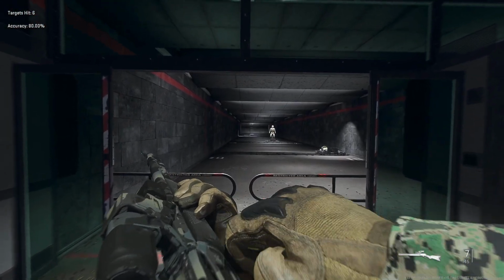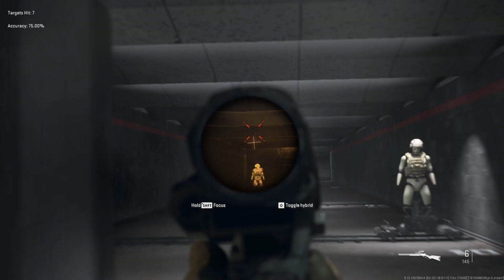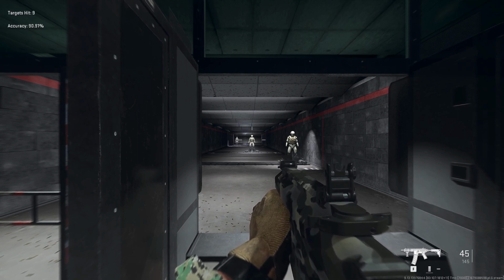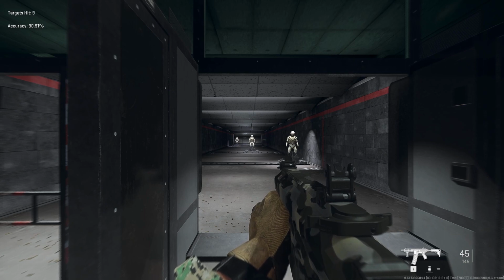Becoming A Super-Human FPS player!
Today I will be teaching ancient monk, Indigenous and Master Samurai techniques for Instant, precise, clear-minded accuracy and movement, such as for Perfectly splitting a pea with a sword (the practice of the Master Samurai I first learned it from). These are the secrets of Gold Medal Winning Olympic Athletes and athletic coaches, (including the one I learned some of this from), and that Bruce Lee and Shao Lin monks used to achieve his Super-Human Speed and perfect aim!

1. Adjusting your mouse sensitivity and honing your control for precision shots in FPS, including quick-shots
   - The Energy Science of how reality ACTUALLY works when it comes to movement
   - Using real-life Jedi Mind Tricks you can use for gaming and Everything else!
2. Secrets to achieving clear focus when gaming or during Any other activity (and not getting upset over competitive issues, judgments or other negative thoughts: just being positive and enjoying it)
   - Emotion Management
   - Staying Clear-headed
   - "Getting In The Zone" and how to stay there!